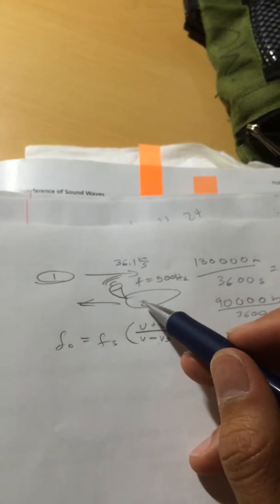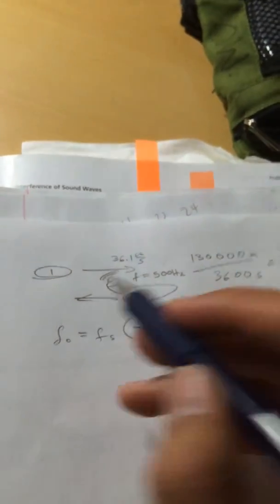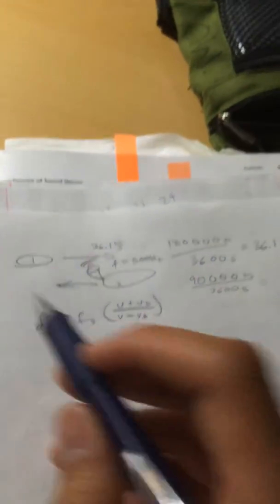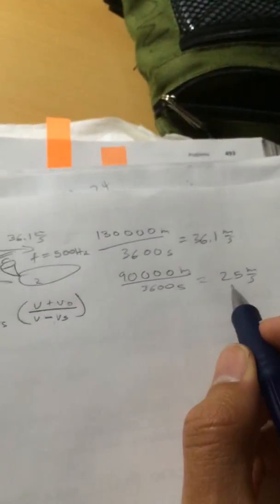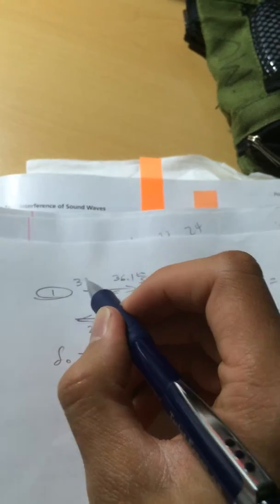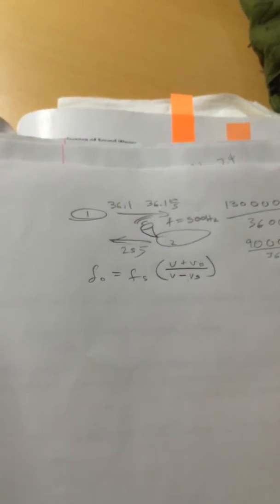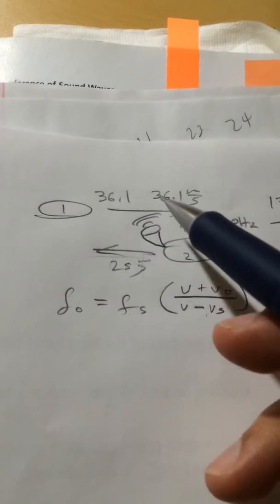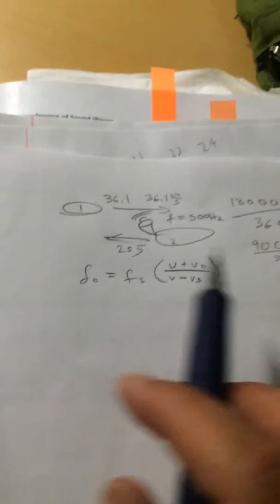College Physics chapter 14 problem 23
College Physics chapter 14 problem 10
Serway/faughn/vuille
Sound